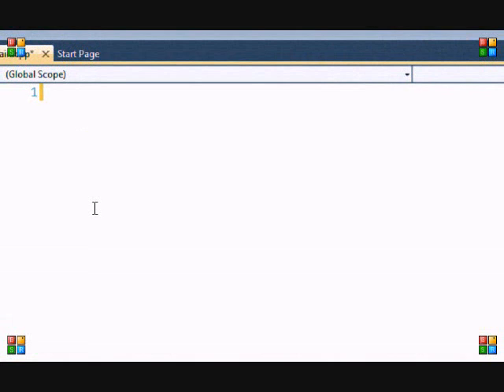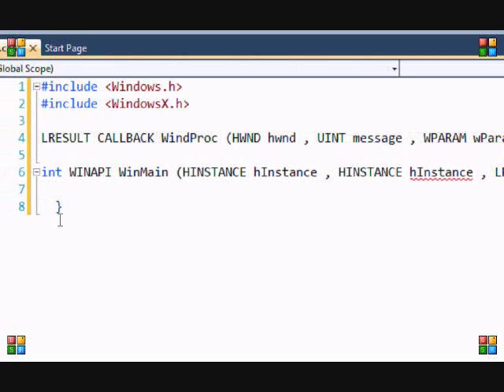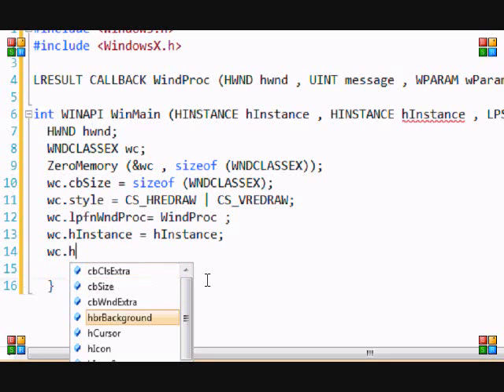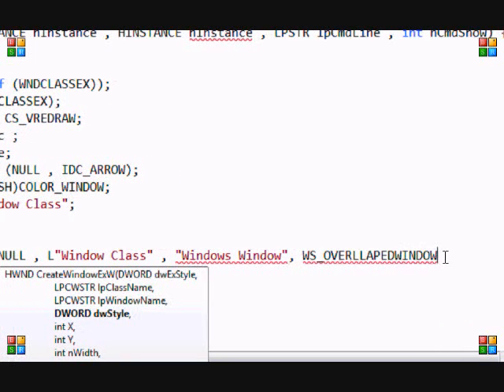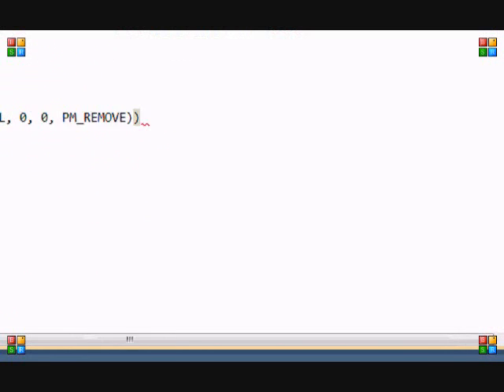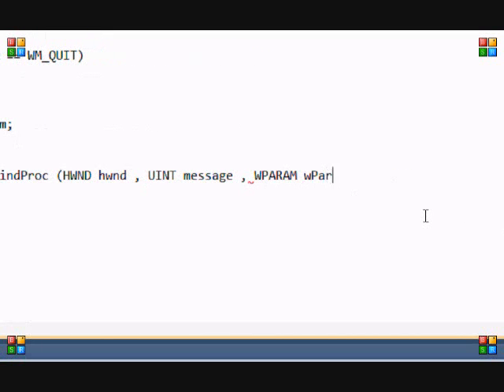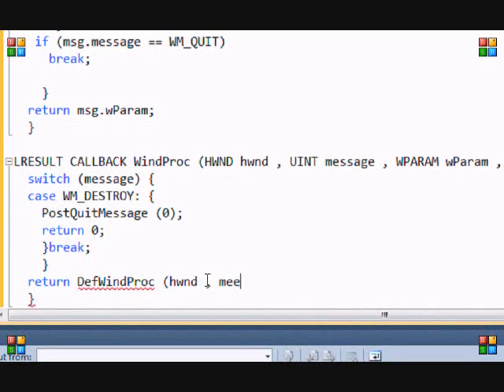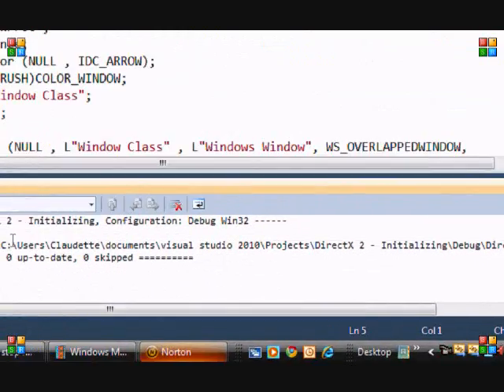C++ OpenGL Made Easy 2 - Vs Direct3D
This is a comparison of Opengl and DirectX/Direct3D . It shows you the basic code for making a window in directx and shows you why opengl is easier and preffered for a beginner.